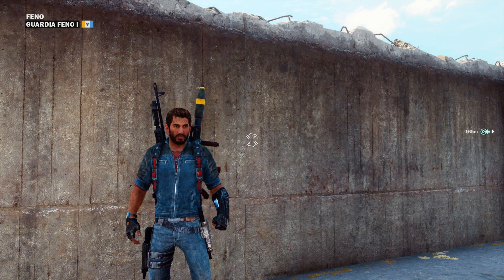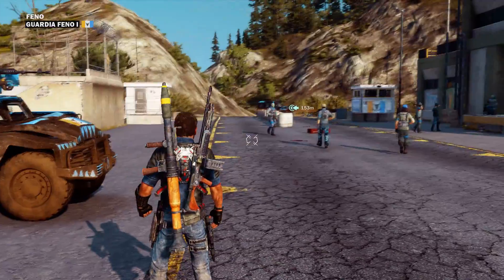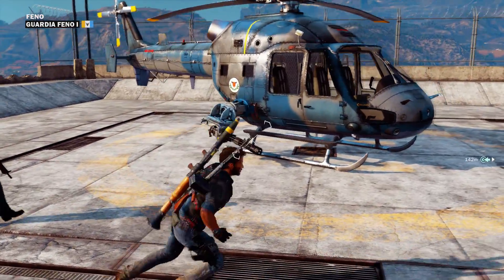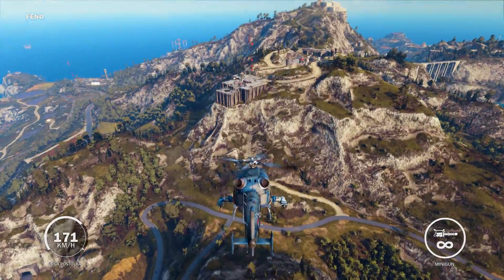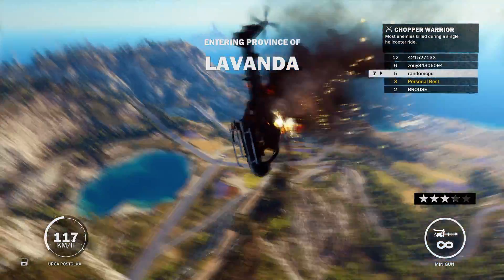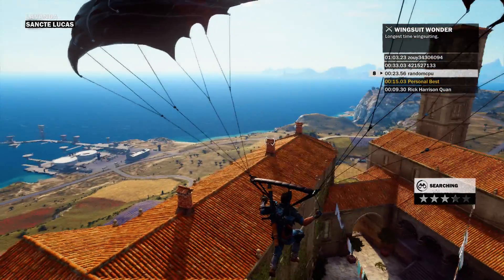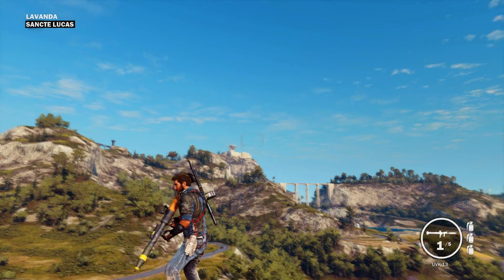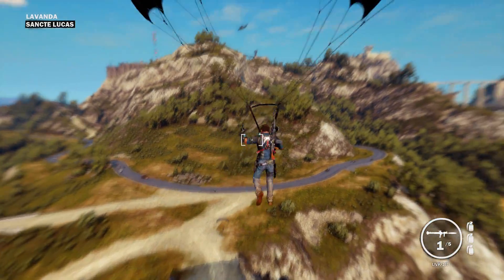Intro Just Cause 3